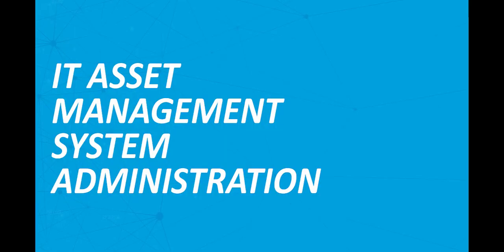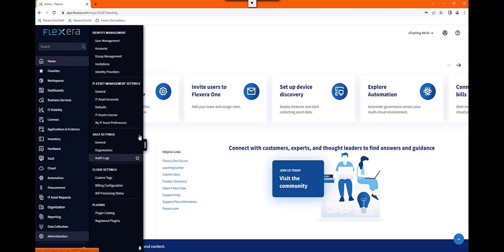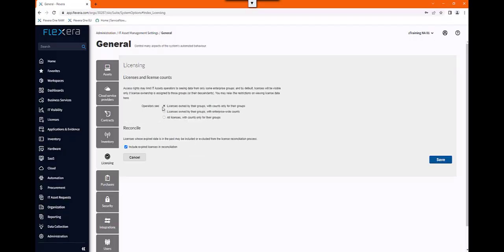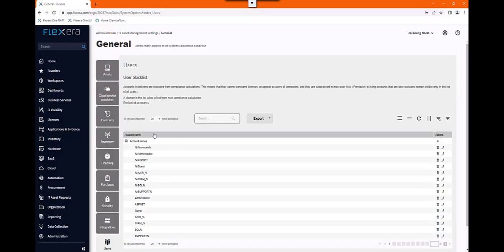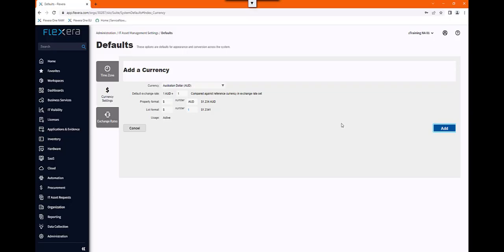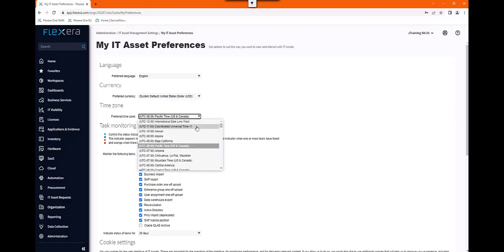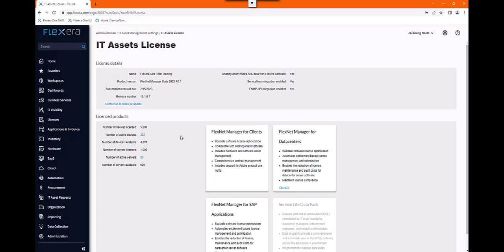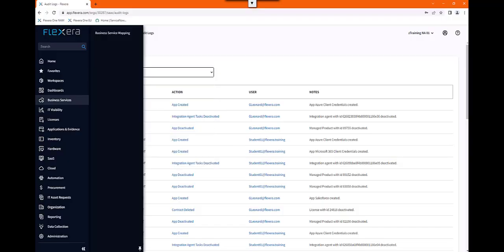IT Asset Management Administration | ITAM Platform Administration and Settings | Flexera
IT Asset Management administration and ITAM configuration are critical for managing platform settings, users, integrations, and governance.
This recording shows how Flexera supports ITAM administration through system settings, user management, integrations, and localisation options.

00:00 introduction
01:05 Overview of IT Asset Management administration areas
02:20 Configuring asset, inventory, and licensing settings
03:45 Managing integrations, security, and user controls
05:10 Setting currencies, time zones, and localisation preferences